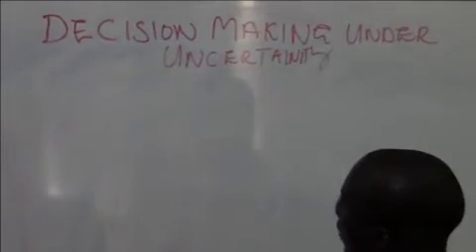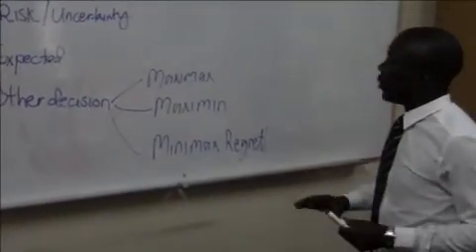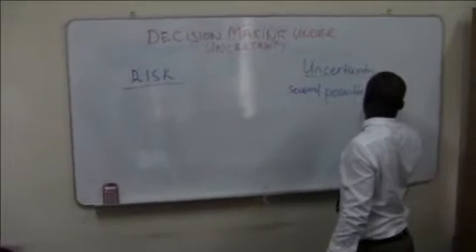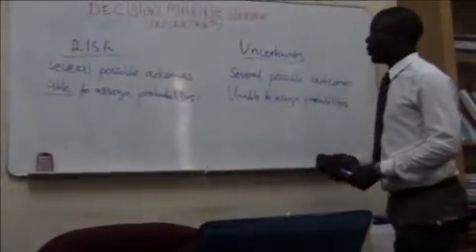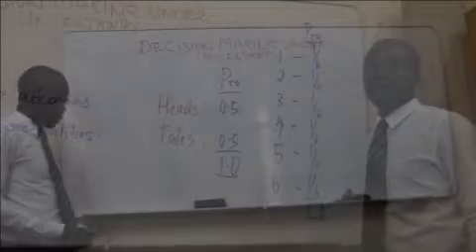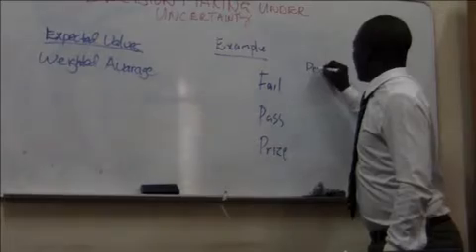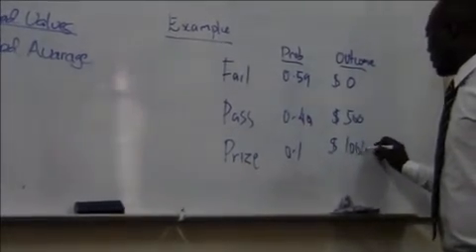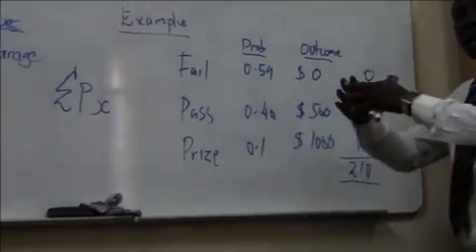Risk and Uncertainty Part 1